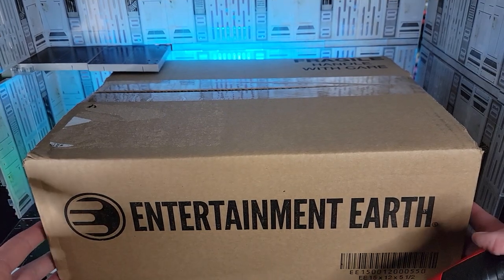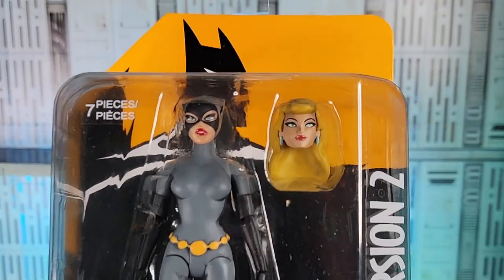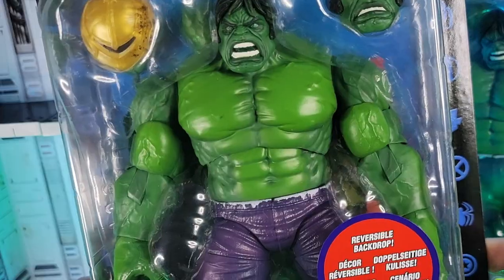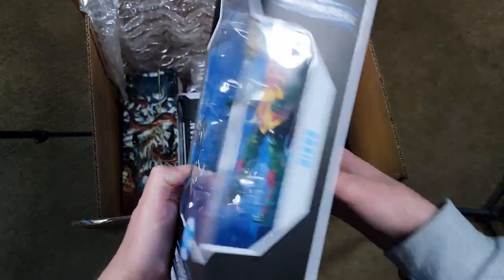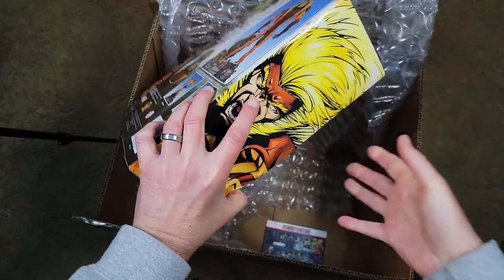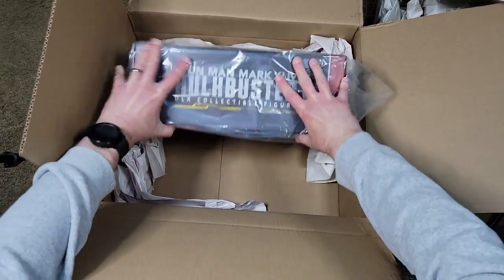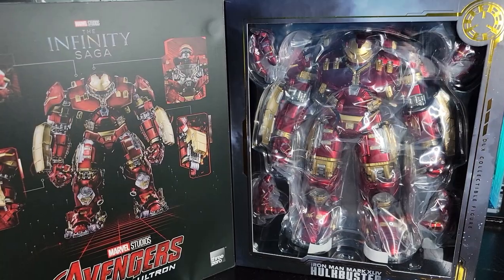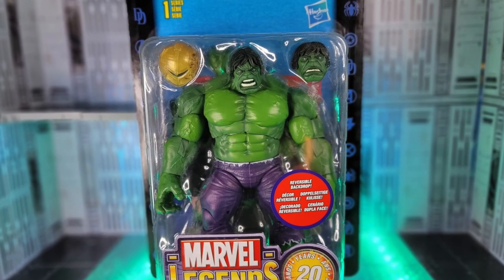Action Figure Mail Haul Big Bad Toy Store Pile of Loot, 1st Three-Zero & Weekly Pick Ups!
The toy gods were most kind with this epic mail haul! Big Bad Toy Store Pile of Loot, 1st Three Zero figure and other weekly pickups!